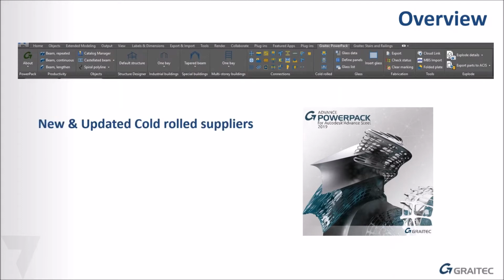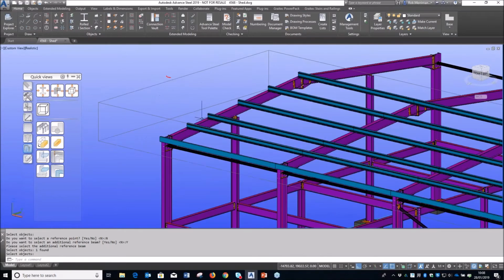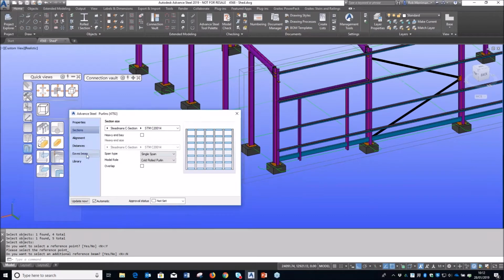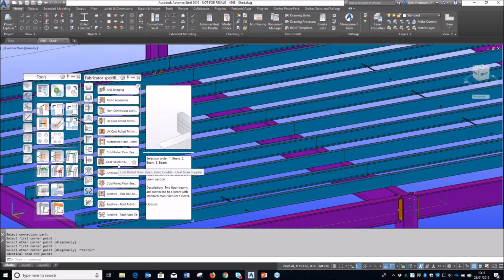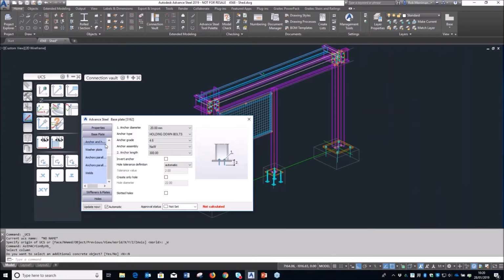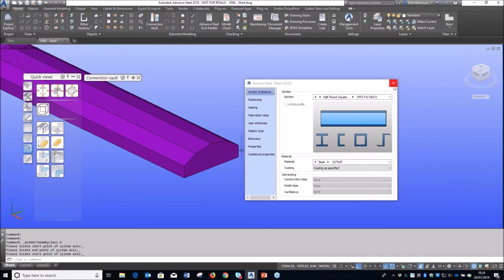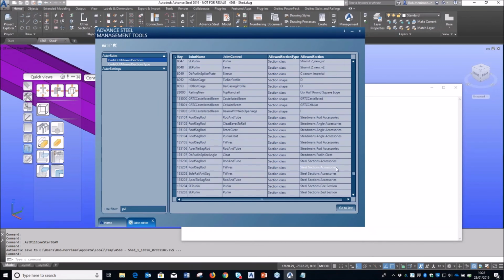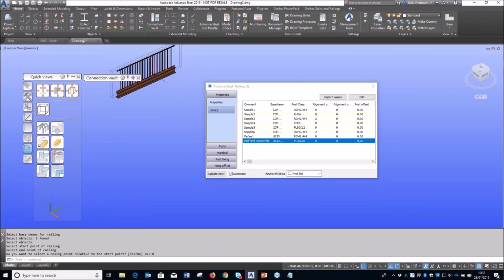Advance Steel with the Powerpack for Advance Steel